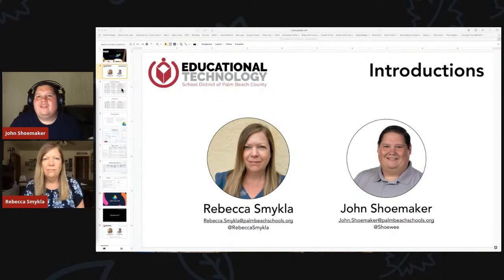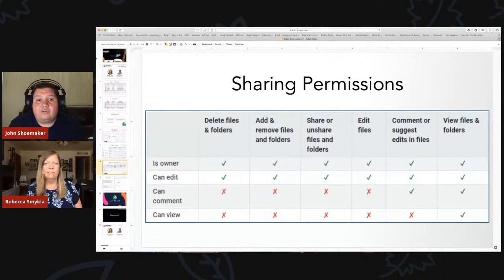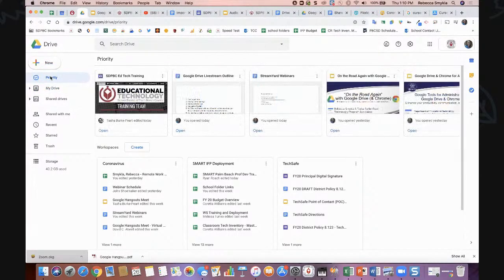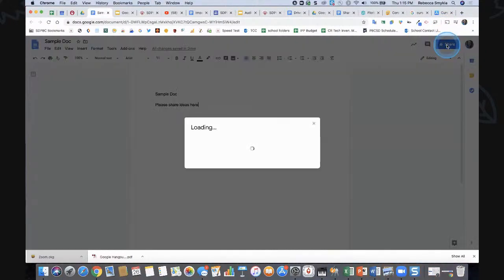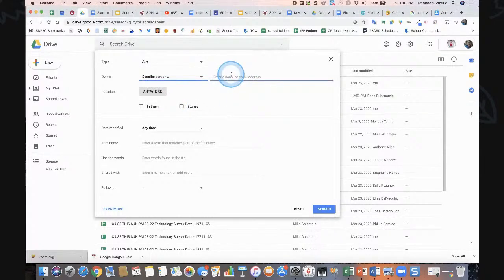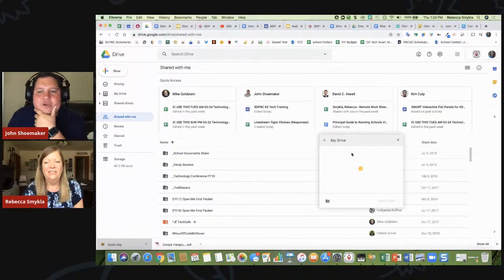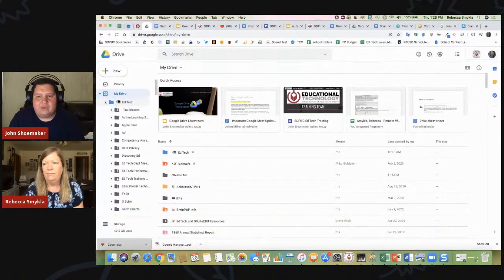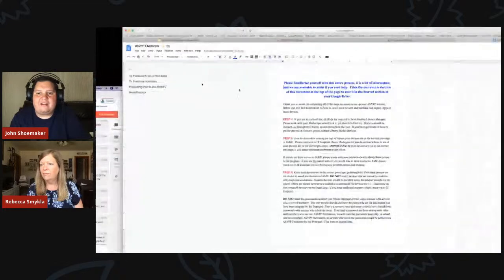Google Drive Livestream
How to use Google Drive to create & share docs, collaborate, and stay organized.